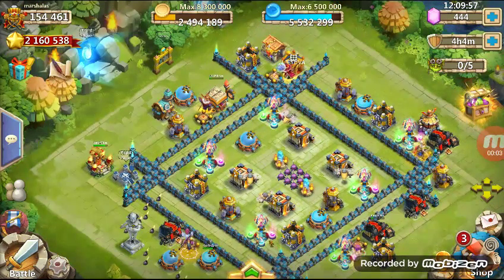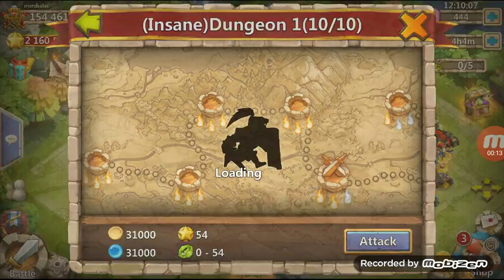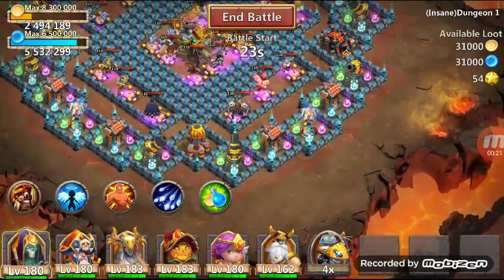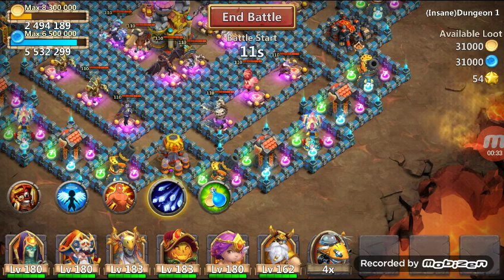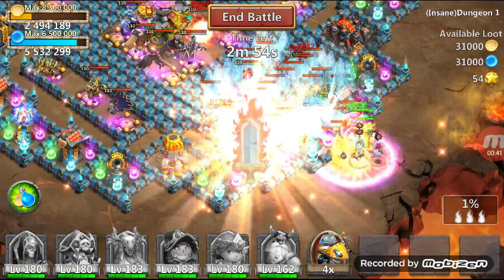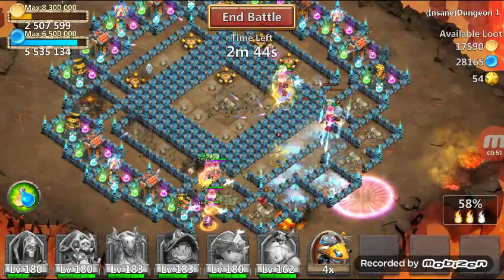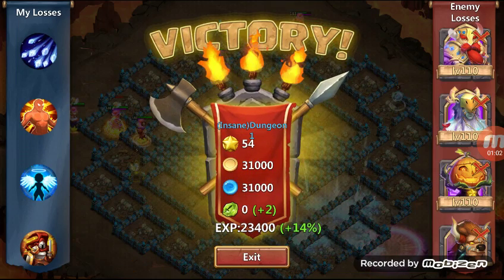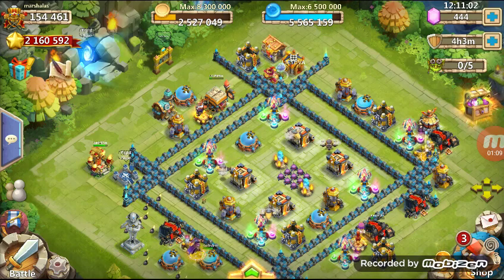Castle clash. Insane dungeon 1-6 ( F2P)